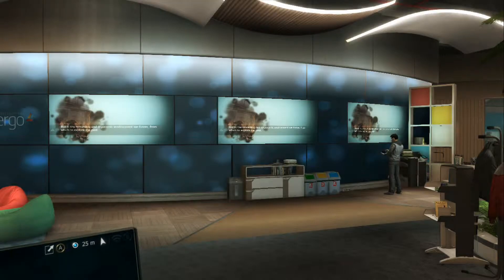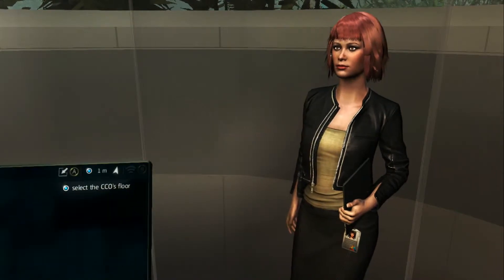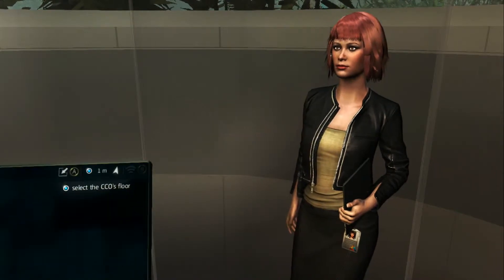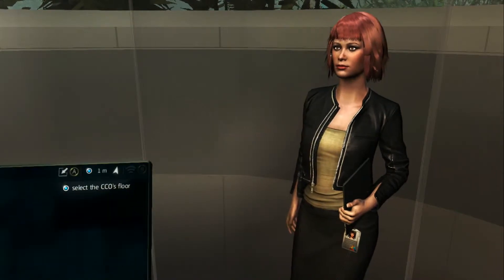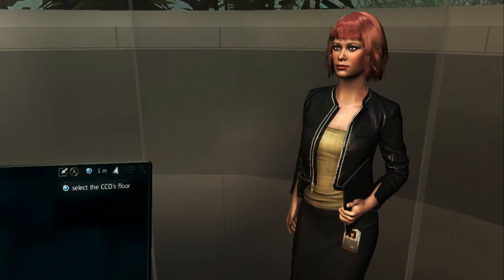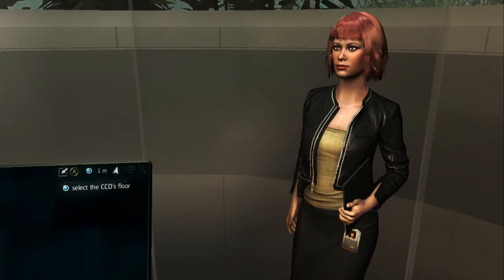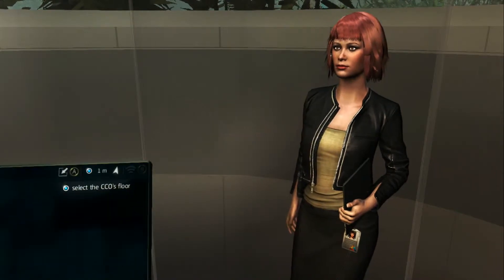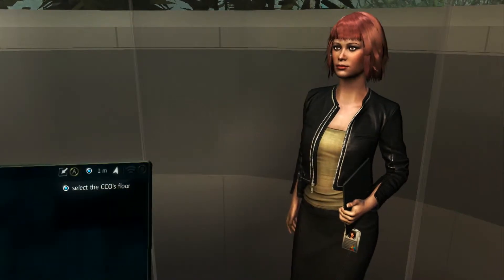Assassin's Creed 4: Black Flag - Game Walkthrough Part 28 - Possible Leads - (Xbox360/PS3) [HD]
"POSSIBLE LEADS" - Assassin's Creed 4: Black Flag

Assassin's Creed 4: Black Flag Walkthrough - Out of the Animus again working with the mysterious I.T guy, and he wants you to spy on your boss.